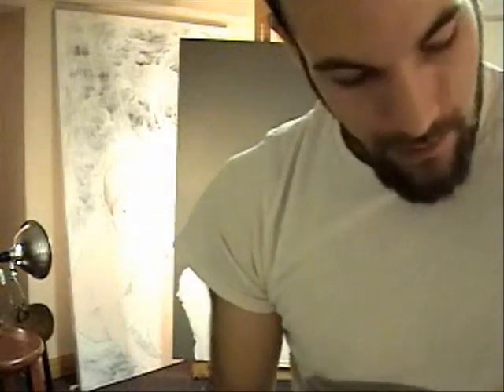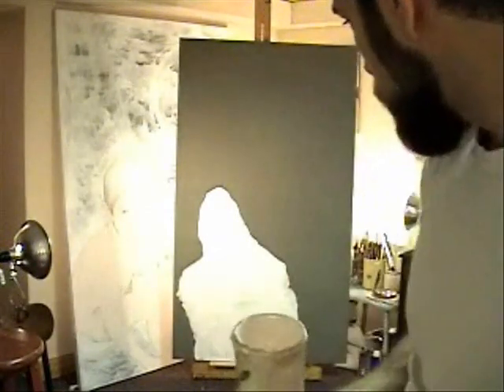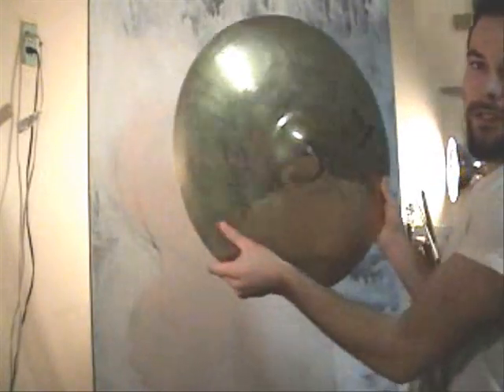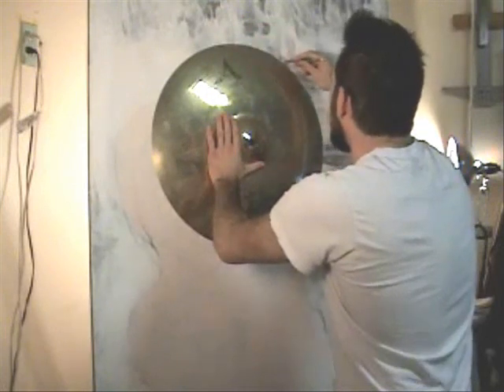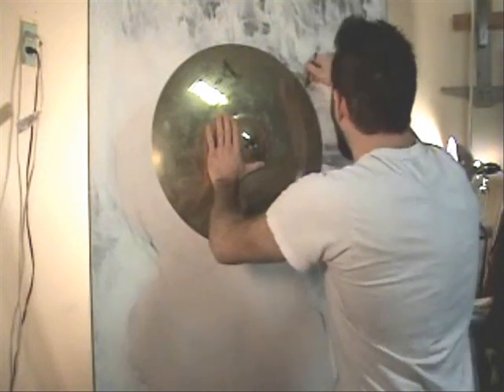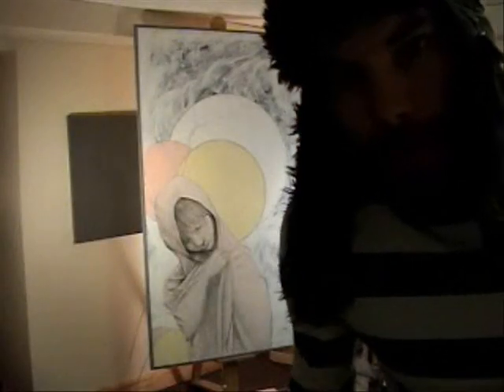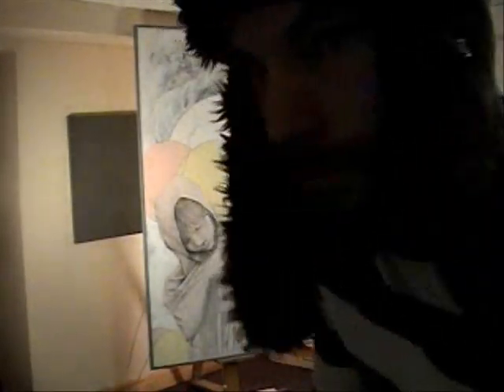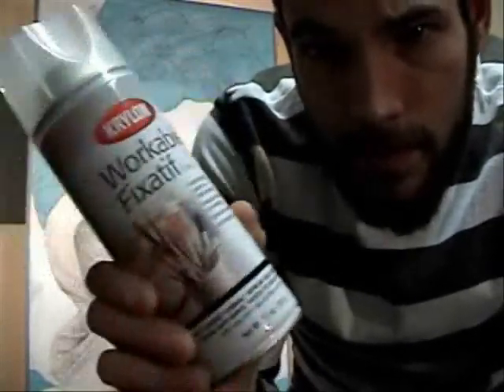Painting A Painting with Michael Shapcott No. 1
to see the cool project I'm working on.
Painting A Painting No.1
"Drift"
Graphite, Gesso, and Oil

(This is an older video that I had to re-upload.)

Music (in order):
Neutral Milk Hotel, "Holland, 1945"
String Quartet Tribute to Radiohead (Background)
Glassjaw, "Trailer Park Jesus"
The Mars Volta, "Cicatriz E.S.P."
Paul McCartney, "Mr. Bellamy" (Background)
Oceansize, "New Pin"
The Zombies, "I Love You" (Hat Scene)
Yeah Yeah Yeah's, "Phenomenon"
The Blood Brother's, "Laser Life"
Beck, "Lonesome Tears"